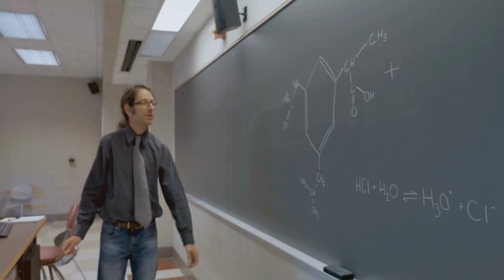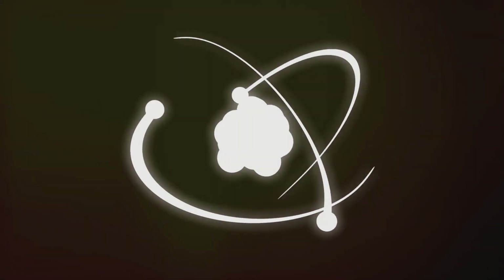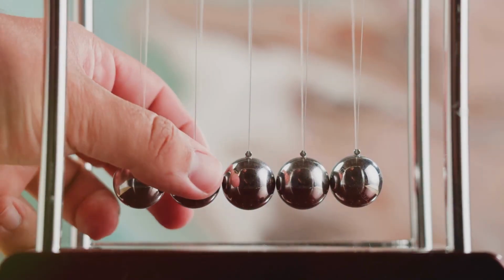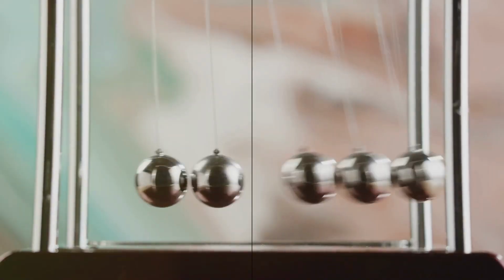Quantum Realism - The Link between Anti-Matter and Anti-Time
🚀 Embark on a mind-bending journey into the enigmatic realms of quantumrealism qr where the fabric of reality weaves a tapestry of mysteries connecting with the elusive forces of anti-time and anti-matter! 🌌

🔍 Uncover the hidden truths that defy conventional understanding, as we delve into the mind-boggling interplay between quantum mechanics and the very essence of our existence. Join us as we explore the mind-expanding implications of quantum realism, challenging the boundaries of what we thought we knew about time, matter, and the cosmos itself.

🔮 Brace yourself for an intellectual adventure, where the boundaries of our understanding are pushed to their limits. Could the secrets of anti-time and anti-matter hold the key to unlocking the deepest recesses of the universe? 🕰️💫

👁️‍🗨️ As you navigate through the perplexing landscapes of quantum realism, we invite you to question the very nature of reality. What if the answers to the universe's greatest mysteries lie within the intricate dance of anti-time and anti-matter? 🤔✨

🌐 Don't miss out on this thought-provoking exploration that transcends the ordinary and ventures into the extraordinary! Are you ready to challenge your perception of reality? 🌌🔍